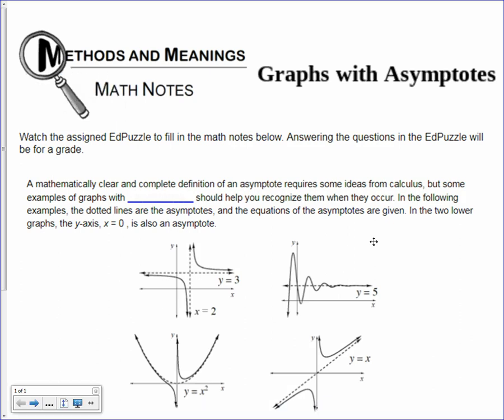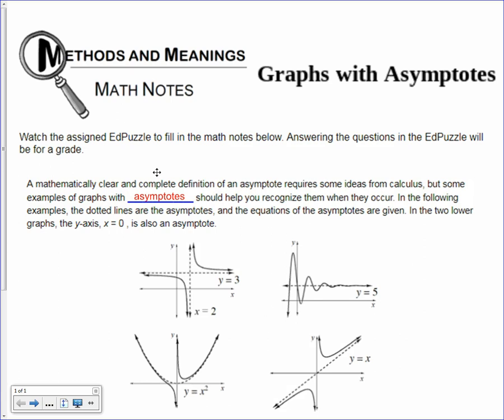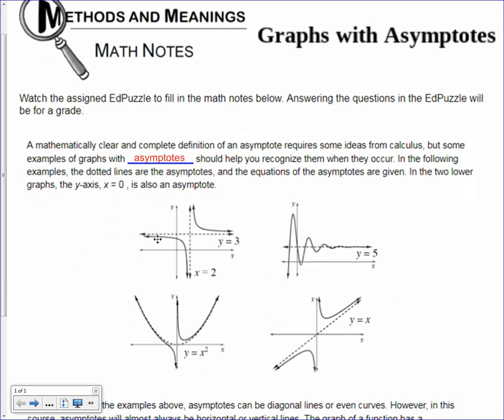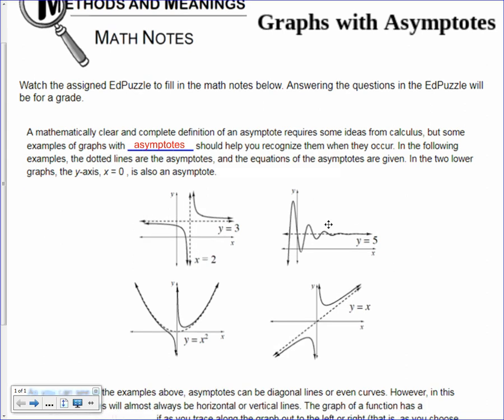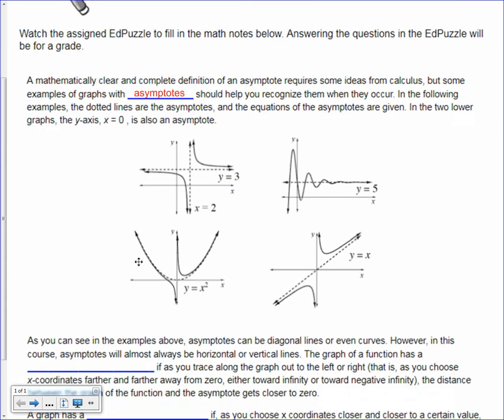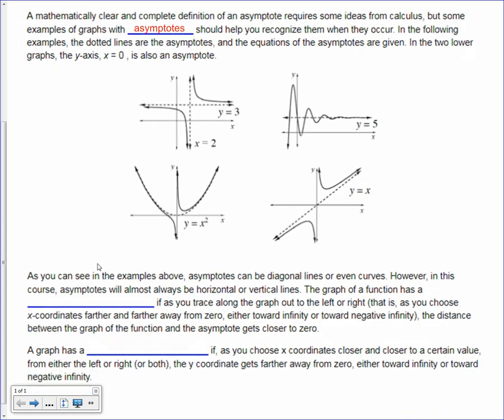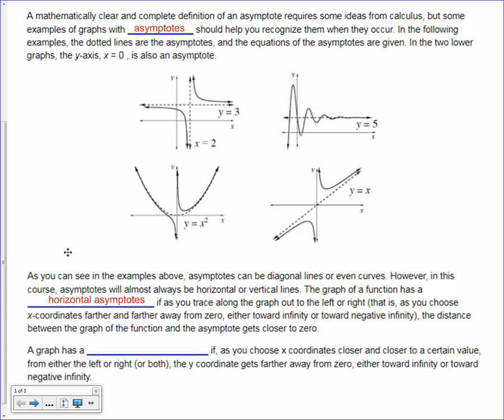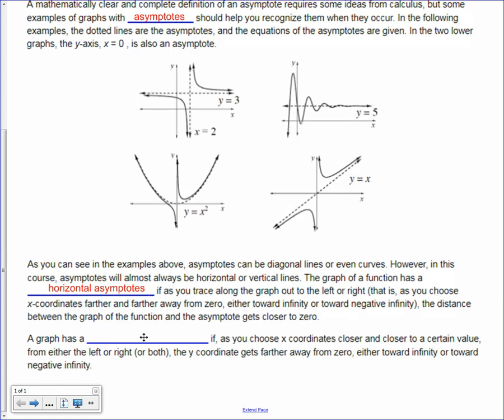Algebra II Math Notes 1 2 2